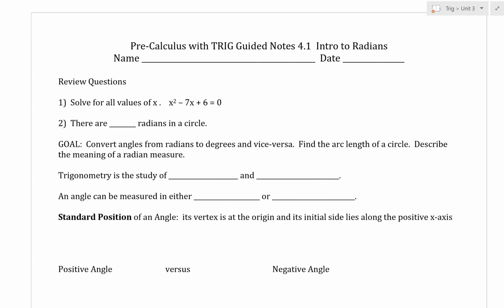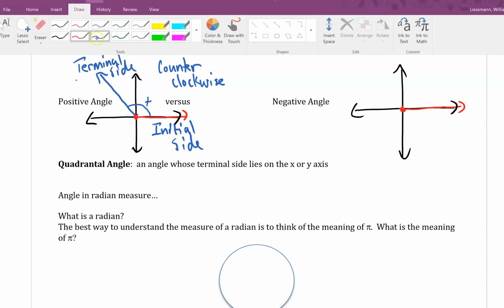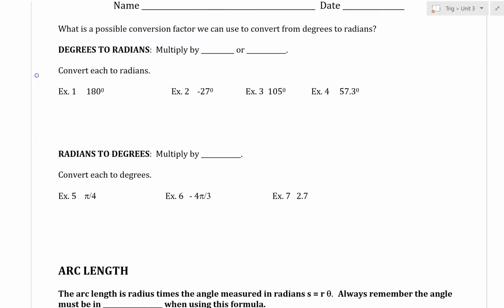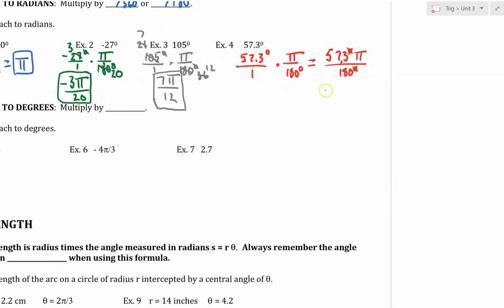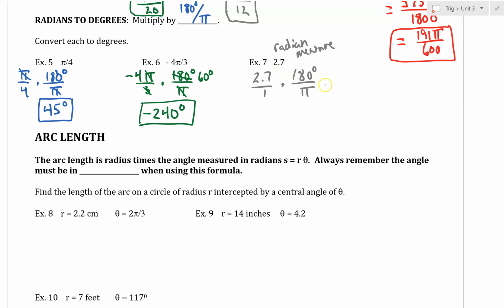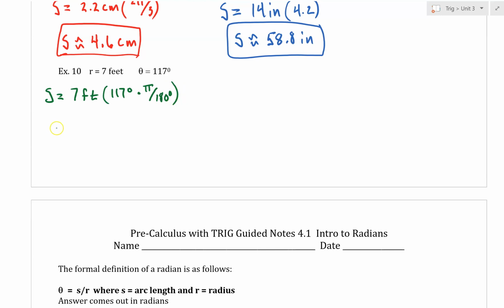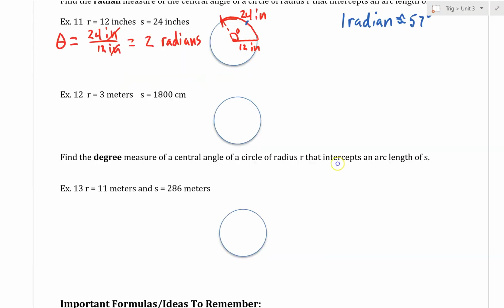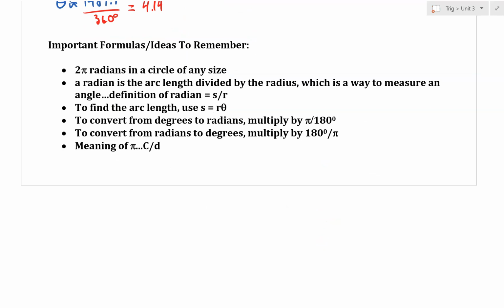4 1 Trig Notes